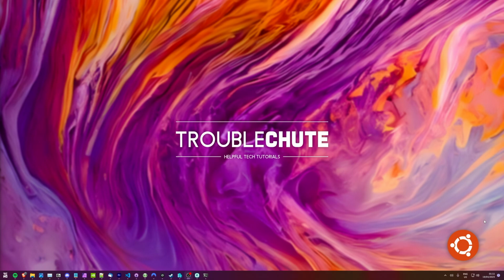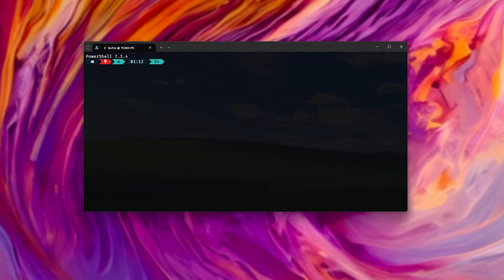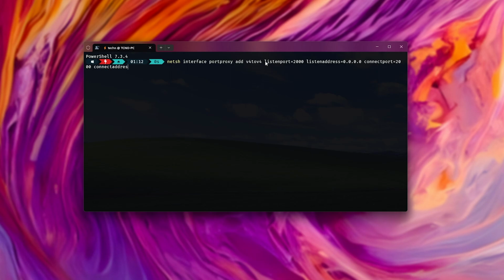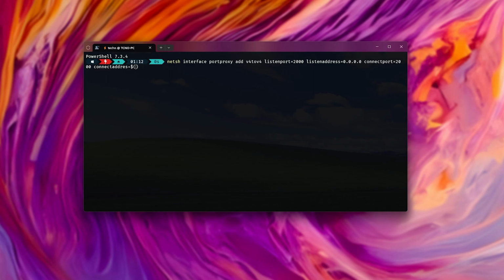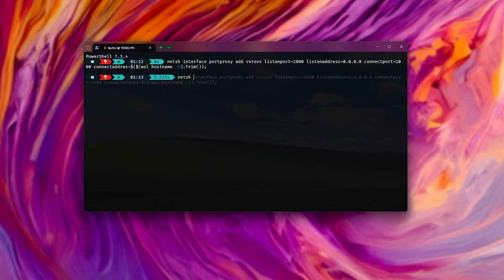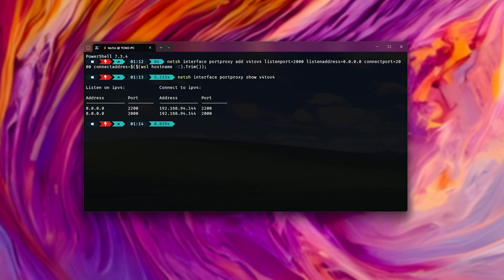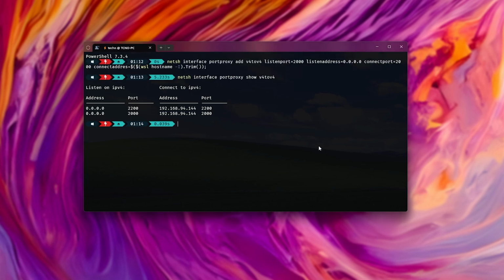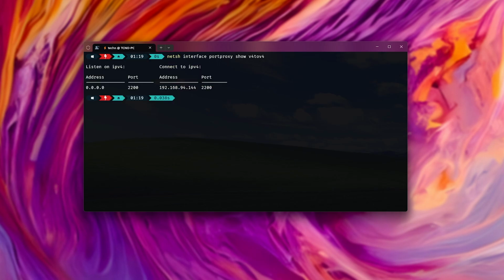How to Port Forward Ubuntu/WSL | Simple Windows Guide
Hosting programs or servers on Ubuntu or another WSL? Want to share them over the internet, but having issues with ports and not being able to access? This video shows you how to do the crucial step you're likely missing: Forward Ubuntu's (or WSL's) ports to Windows, so they can be sent off to the network and/or internet.

Timestamps:
0:00 - Intro/Explanation
0:55 - Port Forward to Ubuntu WSL/Linux WSL
2:50 - Removing a forwarded port